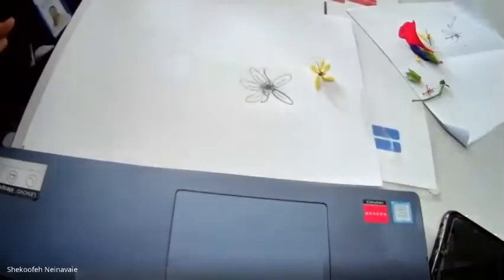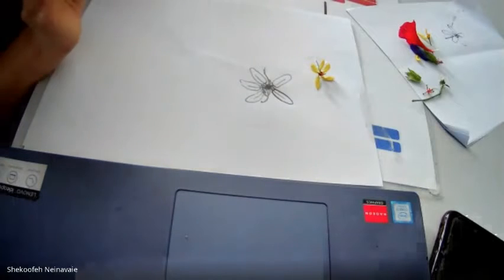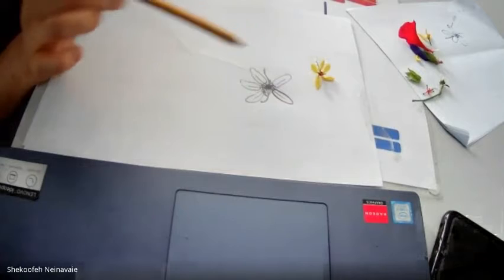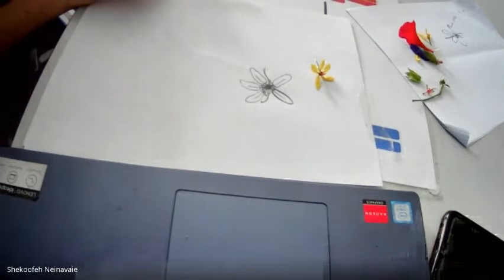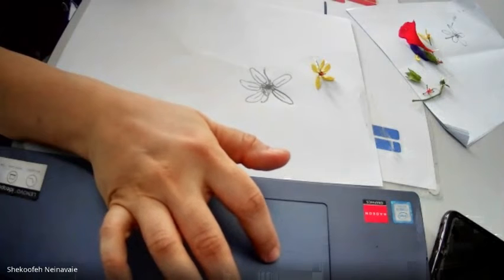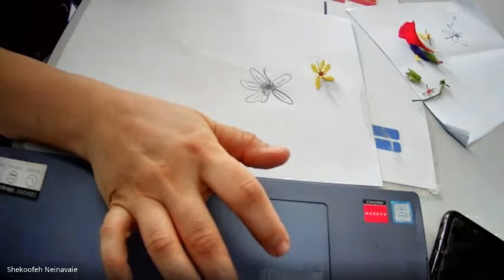FLOWER DISSECTION REPRODUCTIVE ORGANS AND MICROSCOPY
In this video different flowers are dissected and their different reproductive organs identified.

Using a microscope the orangs are seen under higher magnification including pollen grains.
This video is for Chapter 16 reproduction in Plants (IGCSE Biology 0610)